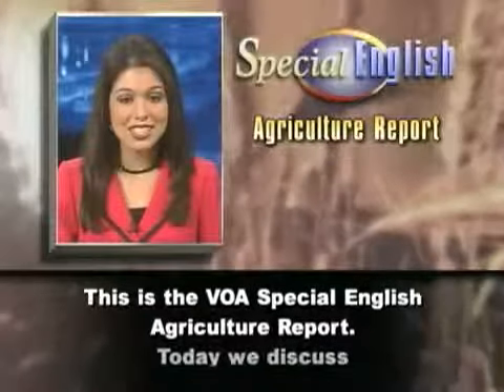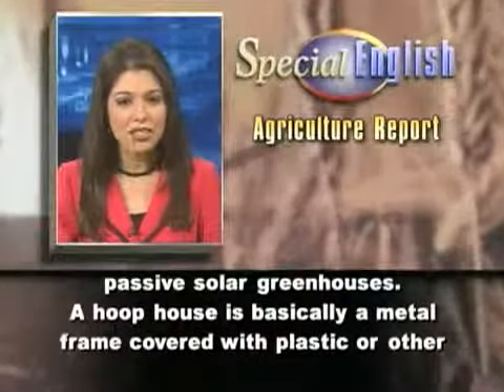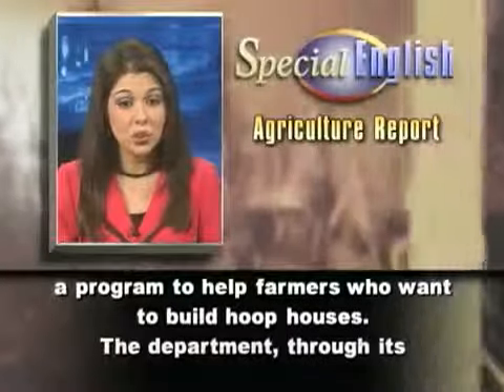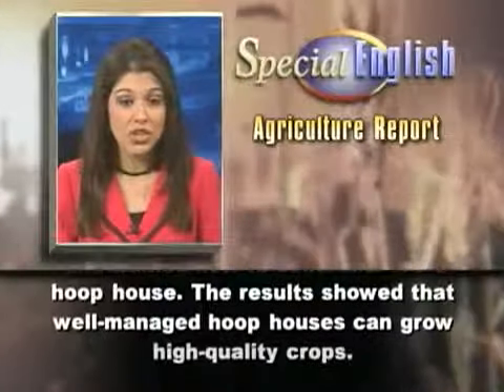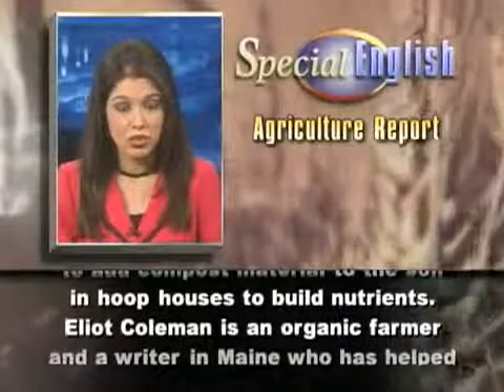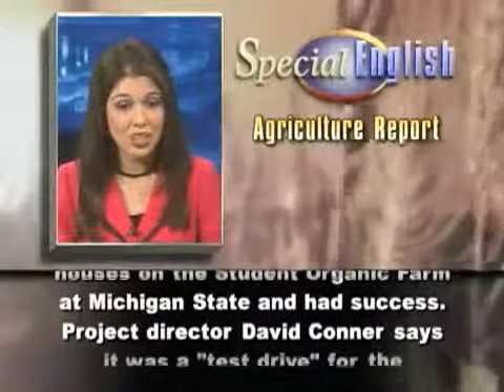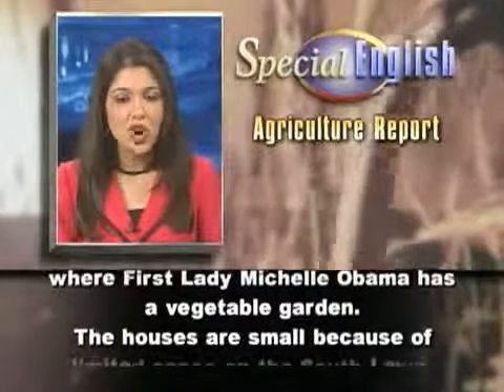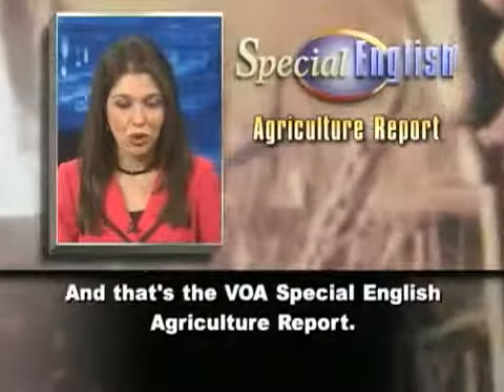How a Hoop House Can Extend the Growing Season